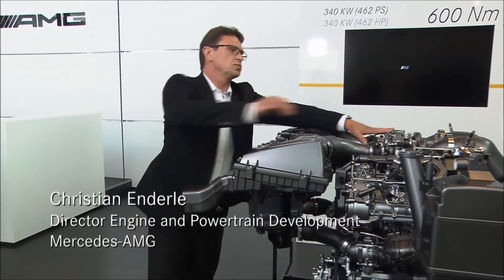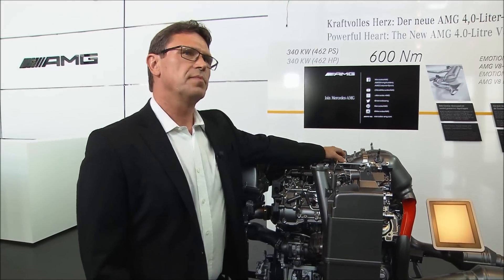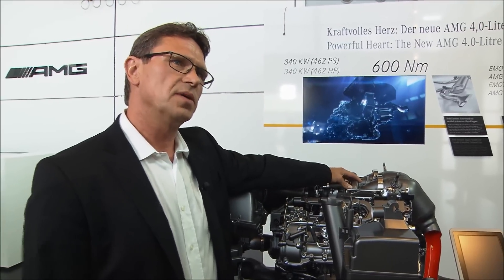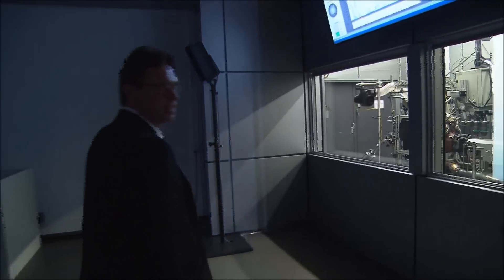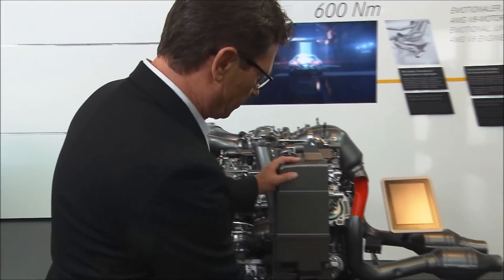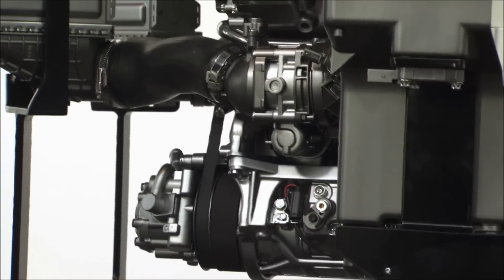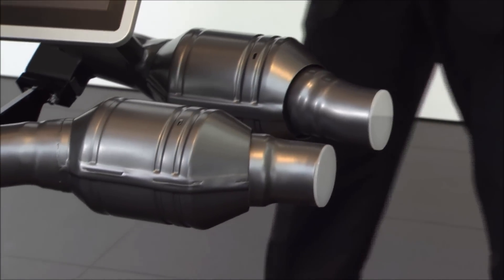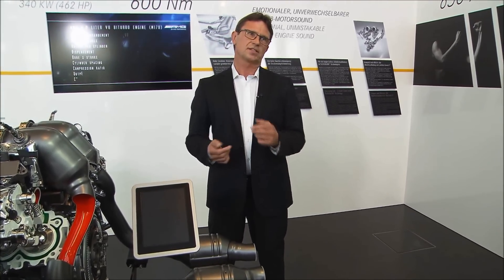Mercedes-AMG GT - The hot V design of the new V8 engine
Christian Enderle - Director Engine and Powertrain Development Mercedes-AMG, describes the hot V design of the new V8 engine of the Mercedes-AMG GT.